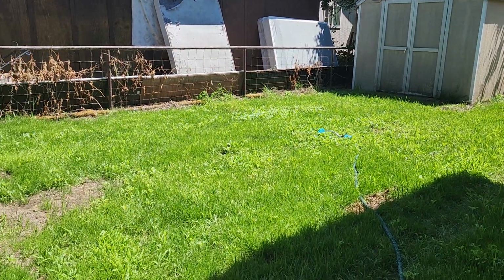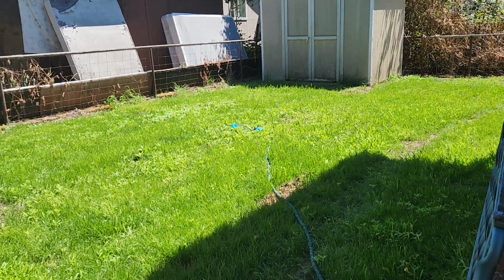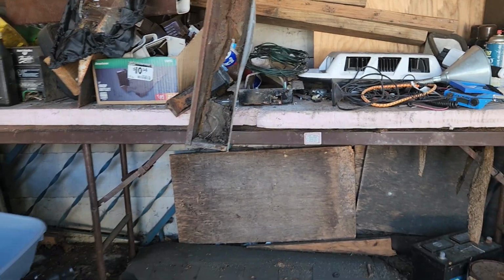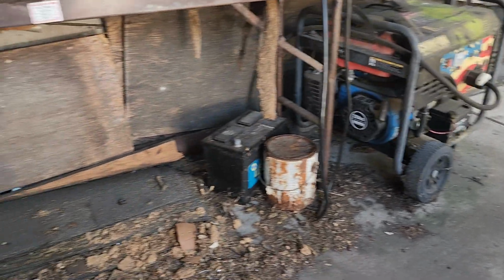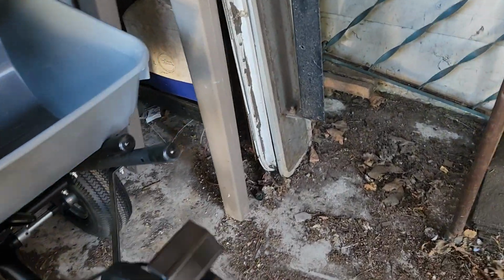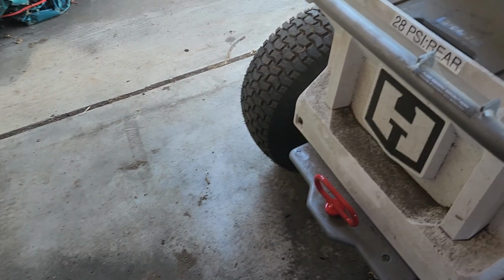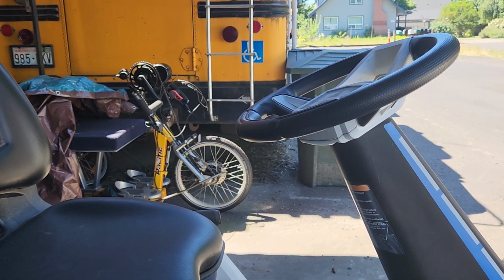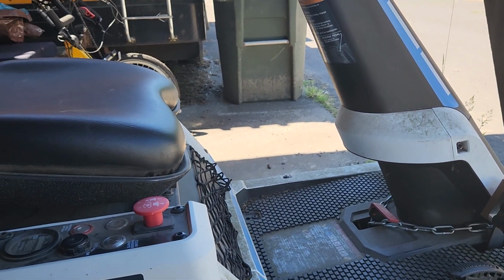Backyard Mower and Spreader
Describing work done to my backyard, my pull behind spreader and modifications to my pull behind spreader and my riding mower.